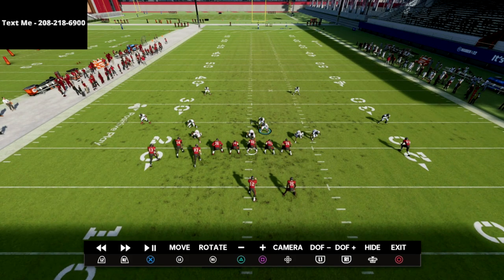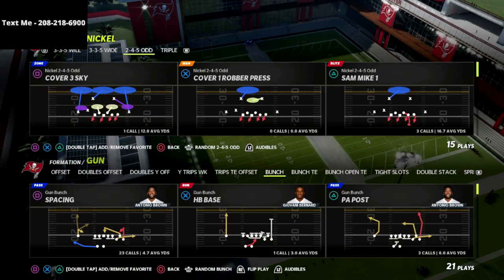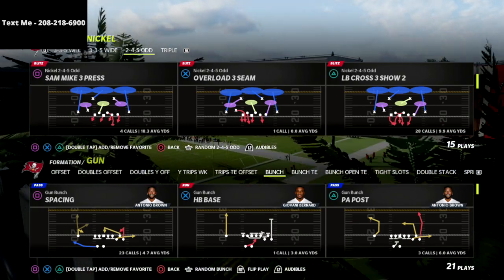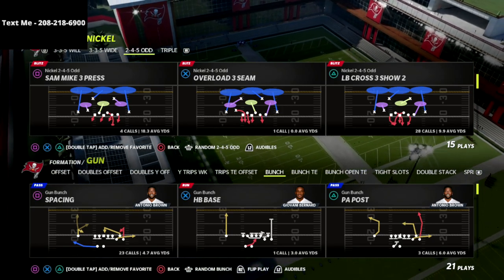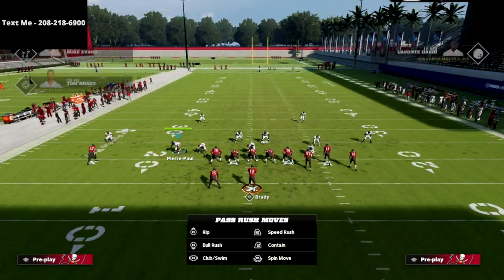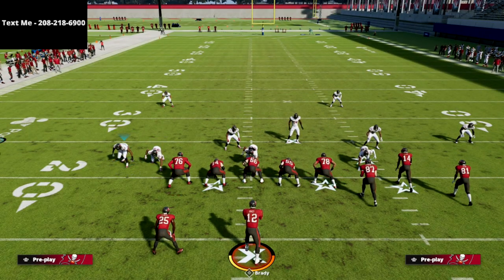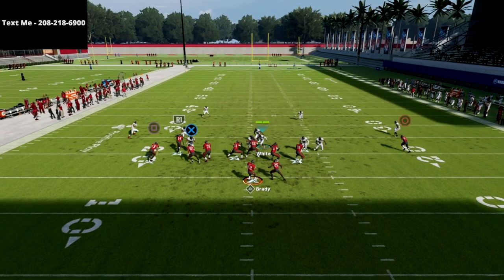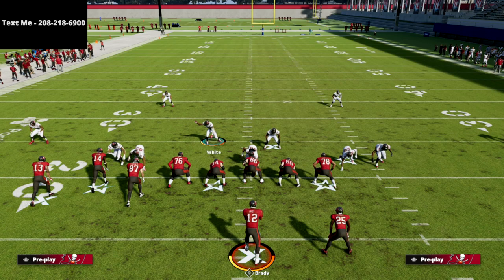Madden 22 - How To Get Instant Edge Pressure Against The Gun Bunch